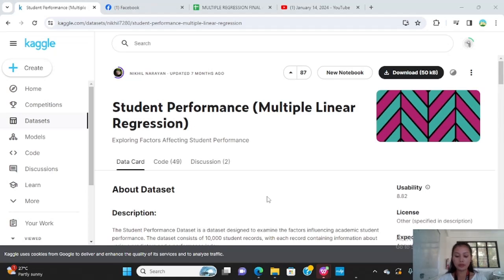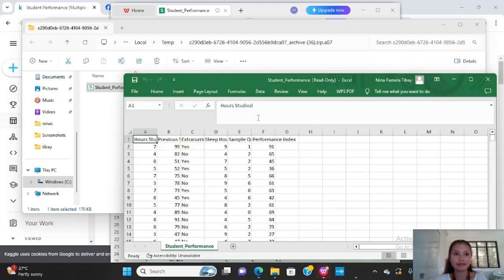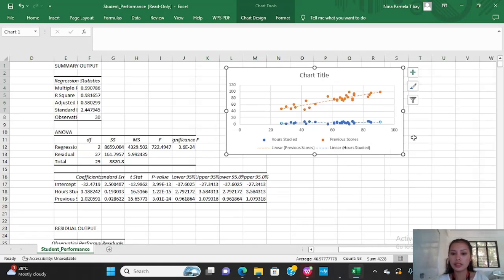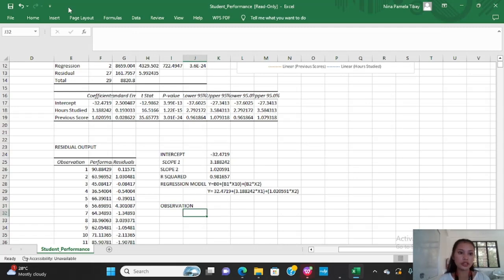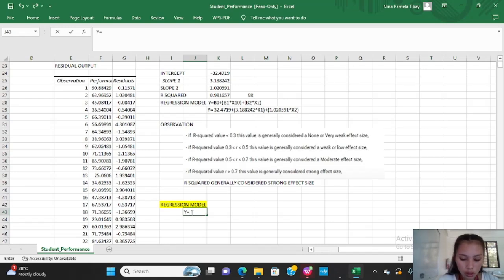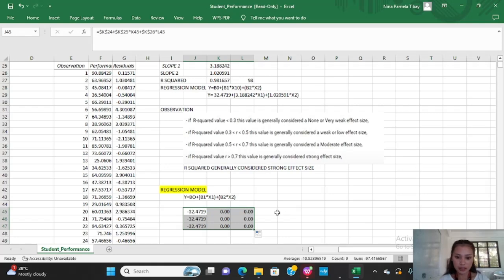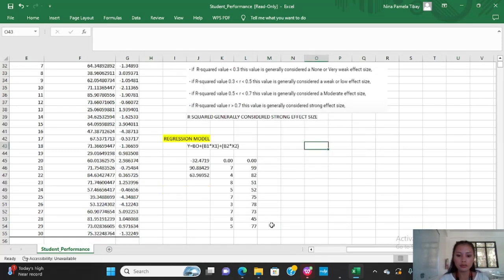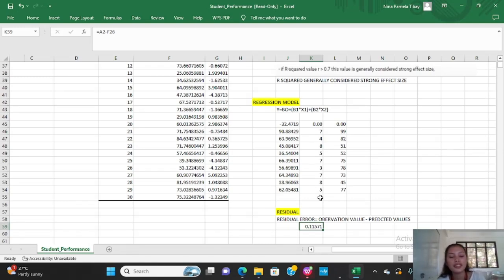January 15, 2024